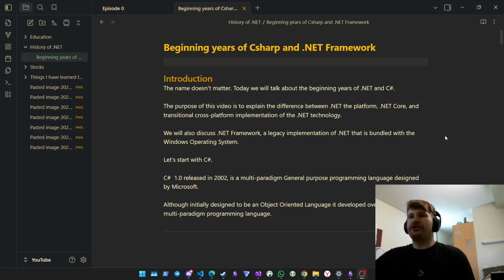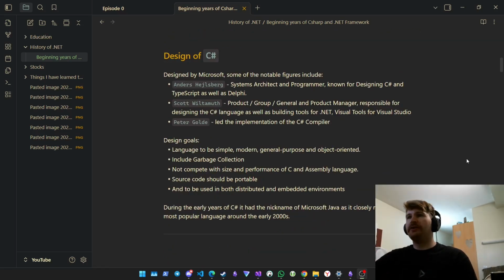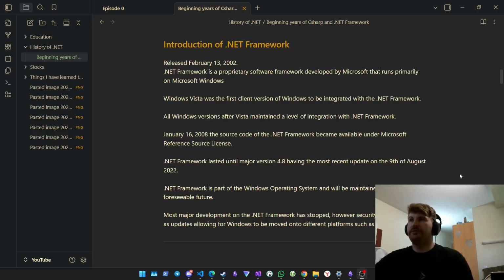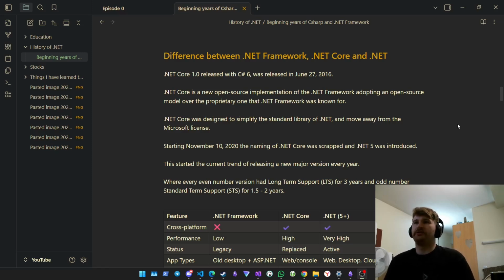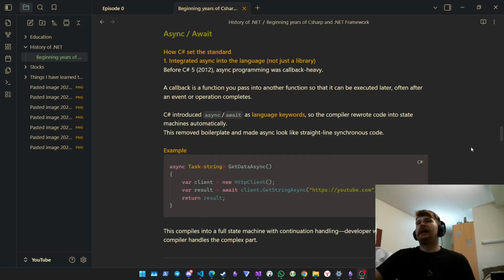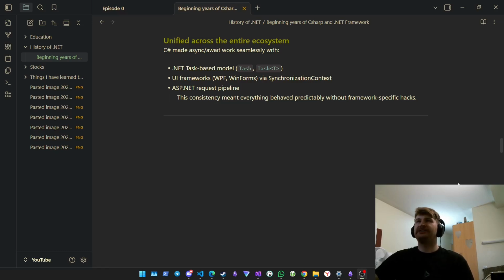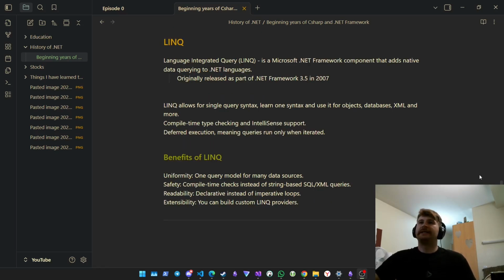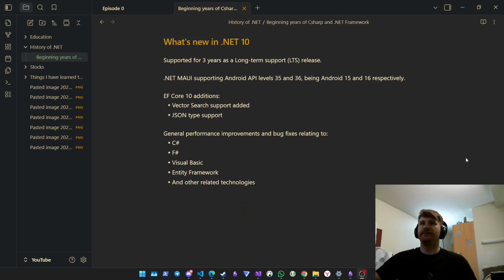Brief History of the .NET Framework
My attempt in describing the brief history of the .NET Framework.

NOTE:
I really disliked making this video, I do not like the editing, the thumbnail, the way I speak and the hours spent on this.
This is not something I would like to continue, just not my style.